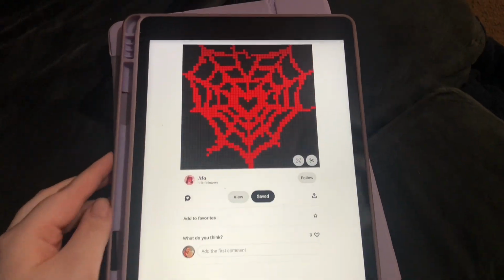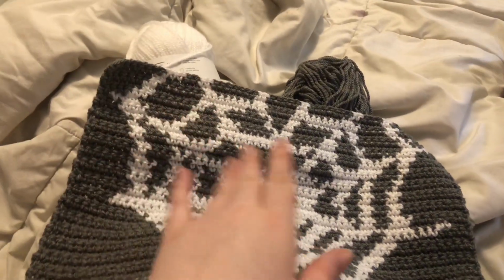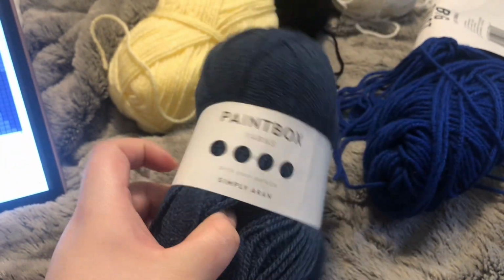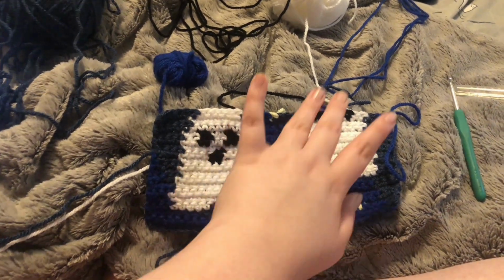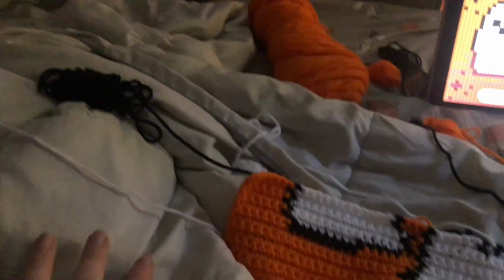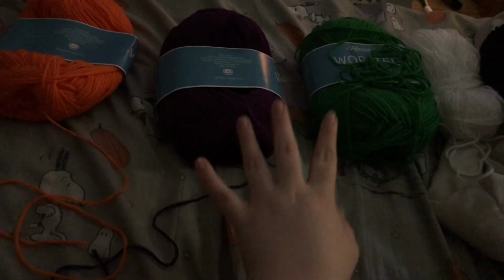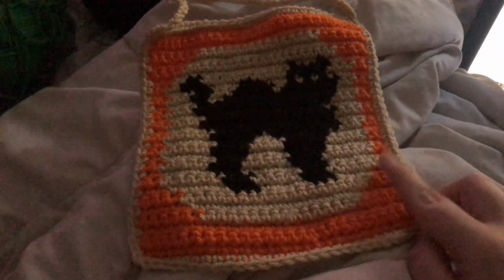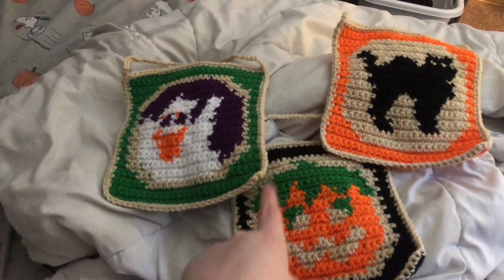crocheting halloween wall decor | crochet some tapestries with me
Today I decided bring you guys along while I crochet some fun halloween themed wall hangings. Fall and halloween is just around the corner so what better way to get ready then with some new crochet room decor.

Let me know down below if you want book content, crocheting content, or a little of both